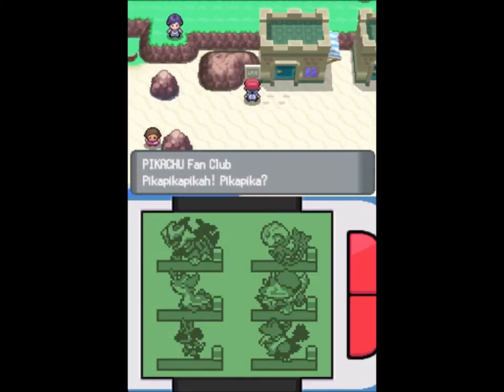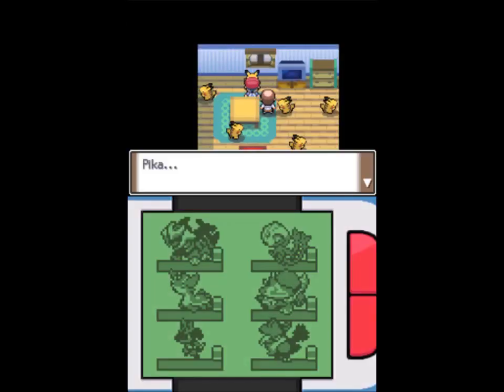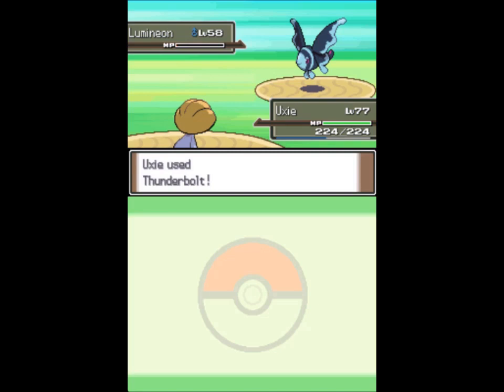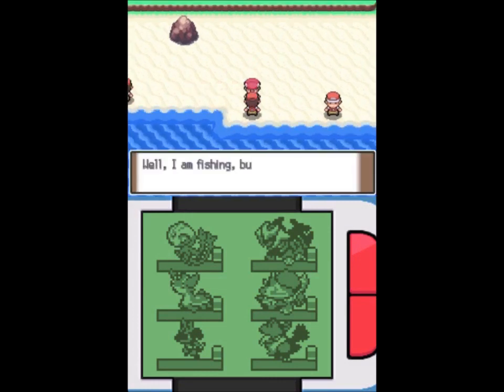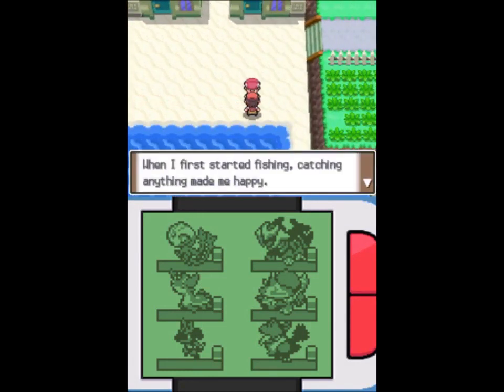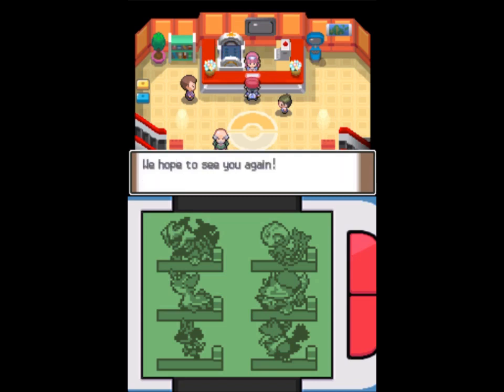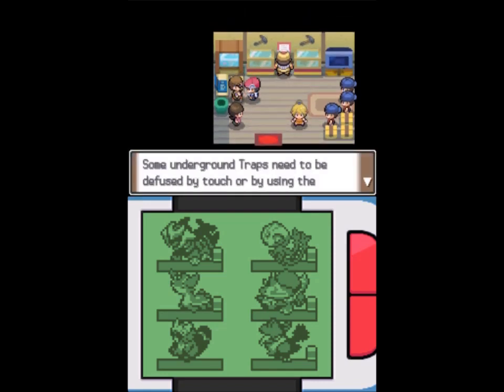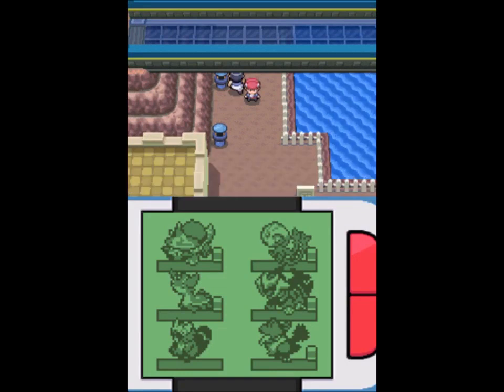Let's Play Pokémon Renegade Platinum - Part 105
Since Legends: ZA will have us go back to Kalos, would it be great if the starters had Mega Evolutions? I know they haven't been revealed yet, but since Mega Evolution started in gen 6, I kind of hope that the starters get Mega Evolutions, when they eventually get revealed, of course. There are some Pokémon that look like they can get Mega Evolutions, although some of the Pokémon I mentioned this video probably won't get one, but hey, there's still fanart to look at.